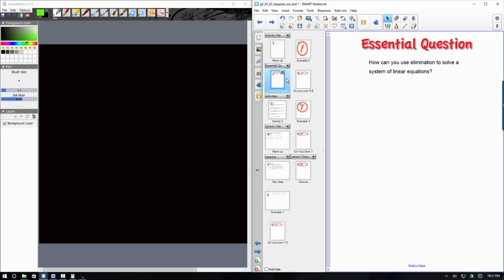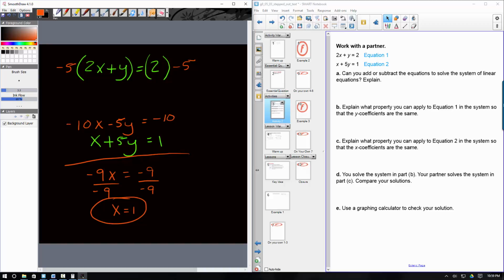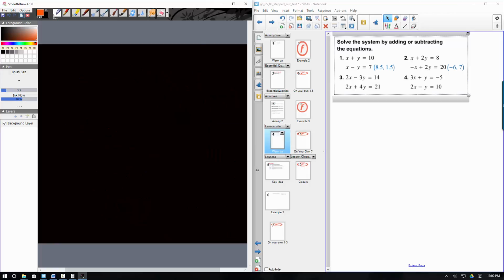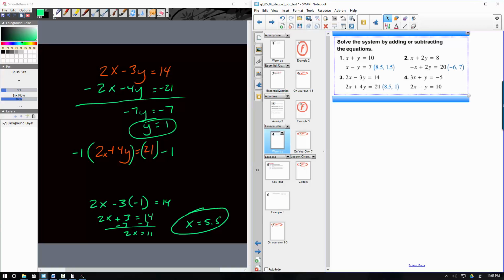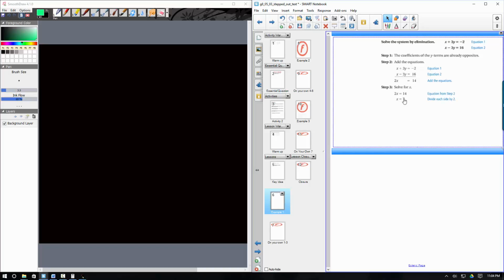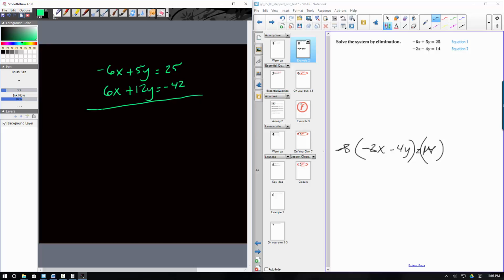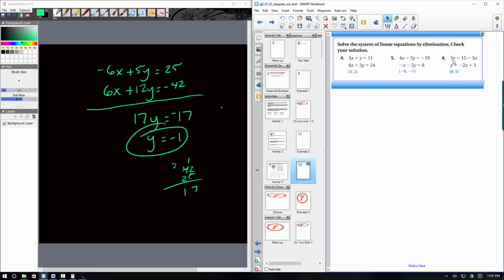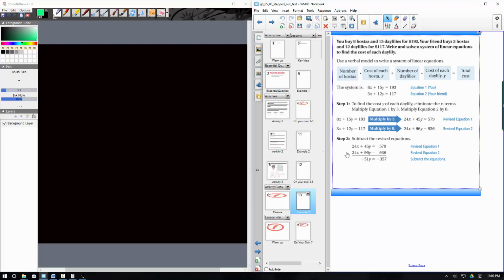5.3 Advanced 2